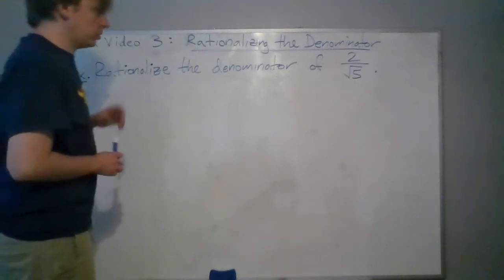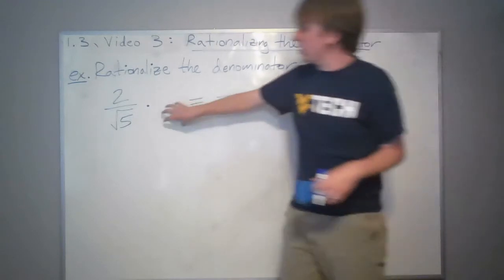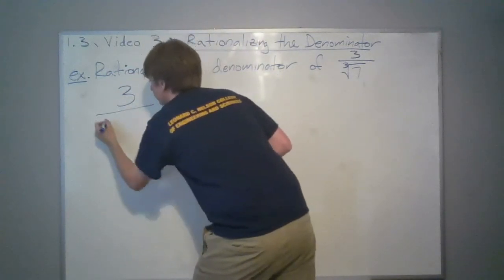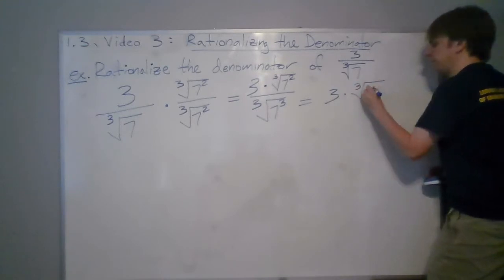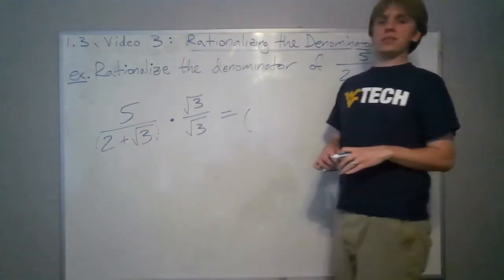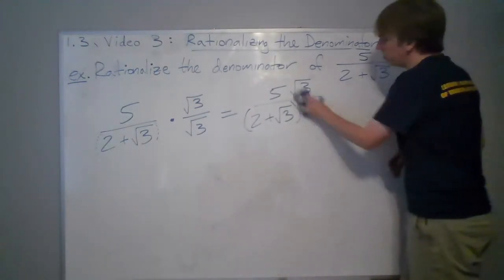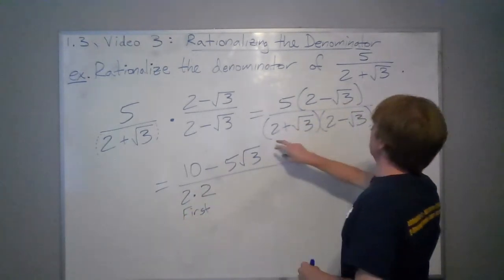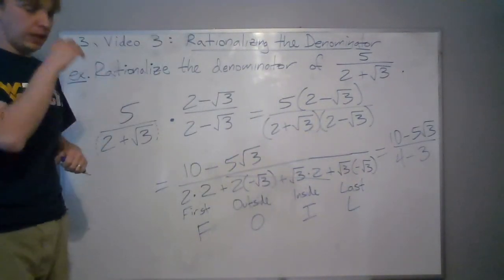1.3 video 3: Rationalizing the Denominator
How to convert a fraction with radicals to a standardized form by rationalizing the denominator.